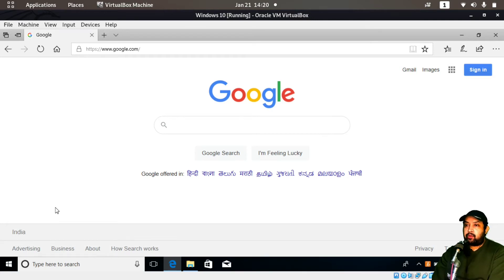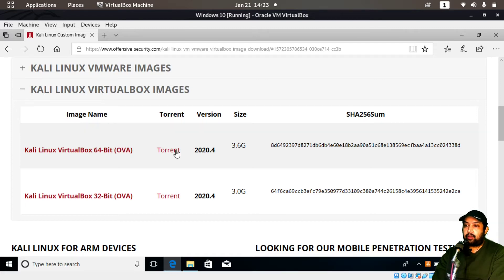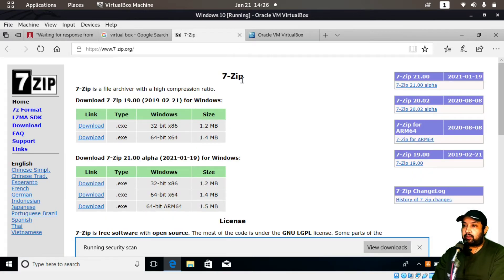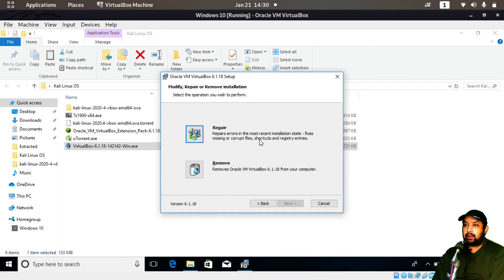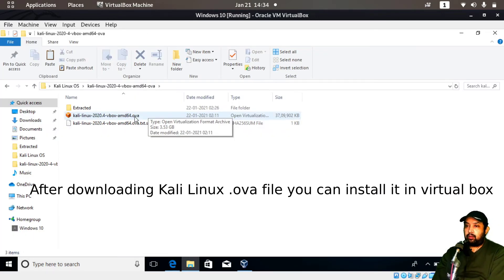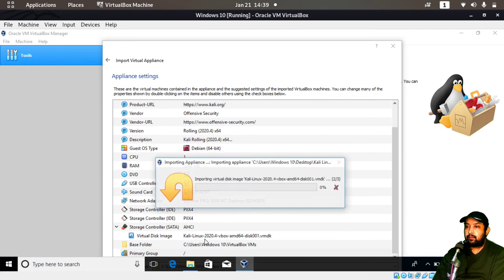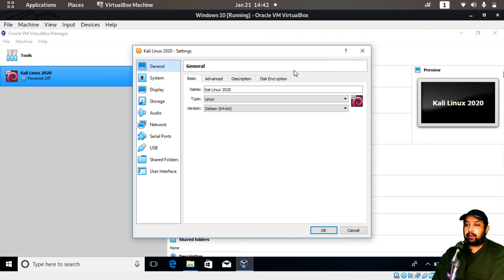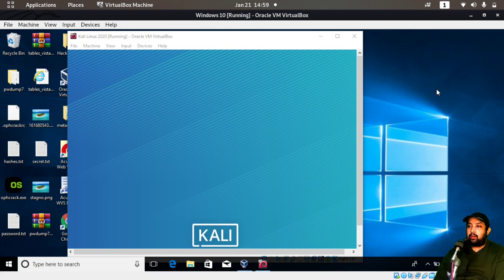How to hack in Windows? Ethical Hacking Course For Beginners | Setting Up Kali Linux in Virtual Box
Learn Ethical Hacking  -  PART 1 - In this video tutorial you will learn how to setup your virtual lab, so that you can learn cyber security and ethical hacking skills. If you are a beginner with no technical knowledge and you want to learn about cyber security and ethical hacking online then you will find some useful information here. You will learn ethical hacking and cyber security concepts, methodologies, tools, and techniques designed for absolute beginners with no prior technical knowledge. Enjoy!

Before you install Virtualbox or other virtualization software on your OS, make sure that the hardware acceleration settings required by the CPU to support virtualization are currently enabled in your BIOS.

If you’re using an Intel processor, then you have to enable VT-x or VT-d from the BIOS of your computer.

To do so, restart your computer and open the BIOS menu. This can usually be done by pressing the delete key, the F1, F10 key or Alt and F4 keys depending on the system.

The BIOS settings for Asus computer users are as follows.

Turn ON the System.

Press F2 key at startup BIOS Setup.

Press the right arrow key to Advanced tab, Select Virtualization Technology and then press the Enter key.

Select Enabled and press the Enter key.

Press the F10 key and select Yes and press the Enter key to save changes and Reboot into Windows.

If the manufacturer of the computer  or CPU you use is different, you can find out how to do this in the BIOS with a quick google search.

Free Ethical Hacking Course For Beginners - Visit this YouTube playlist to learn Ethical Hacking for FREE